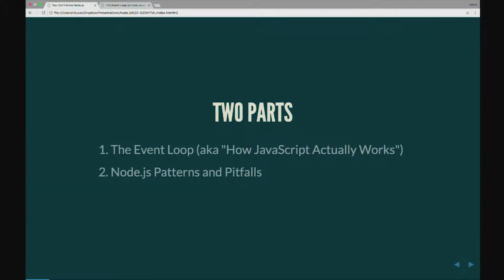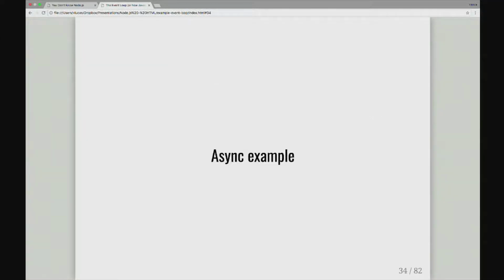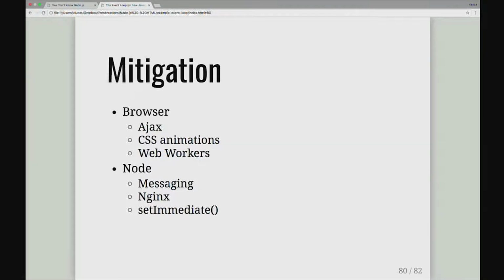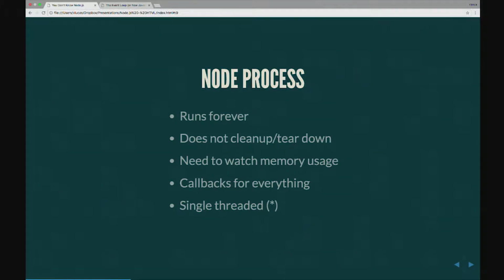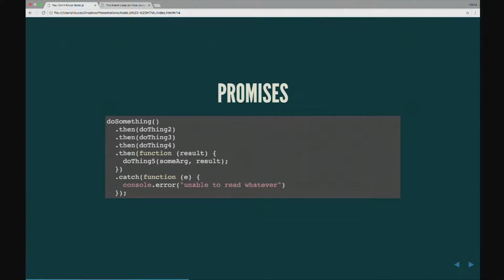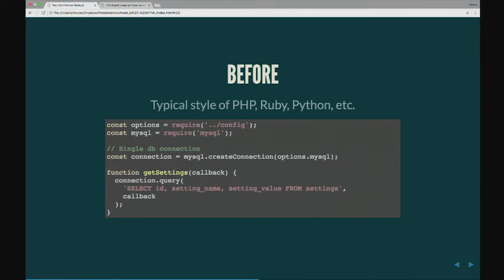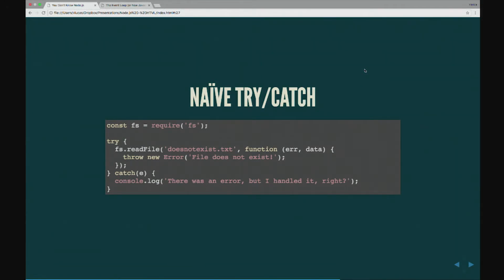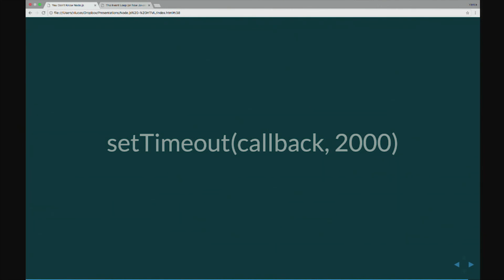DPC2017: You Don’t Node.js - Vance Lucas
Node.js can be a powerful platform used in the right situations, but it also has more footguns than PHP does for new developers. Asynchronous programming style, concurrency issues, error handling, the event loop, and no default timeouts for HTTP requests or network calls will give new developers more than their fair share of troubles and can cause issues that are difficult to debug and reproduce. This talk gives a brief introduction to node.js and the event loop model (don’t block the event loop!), and covers common pitfalls when using node.js with simple and practical solutions.